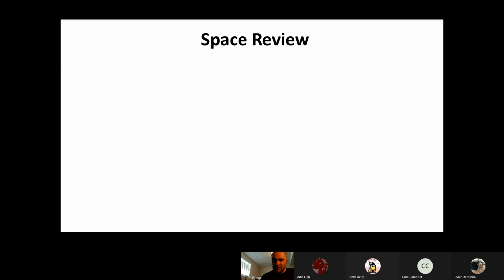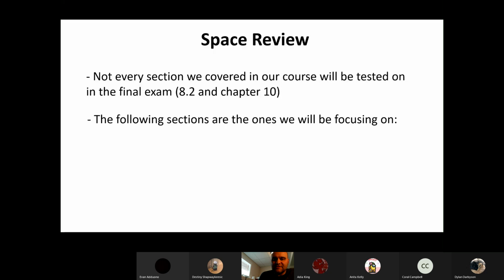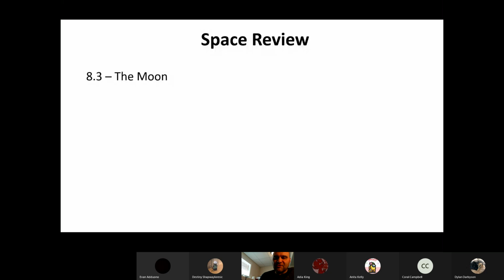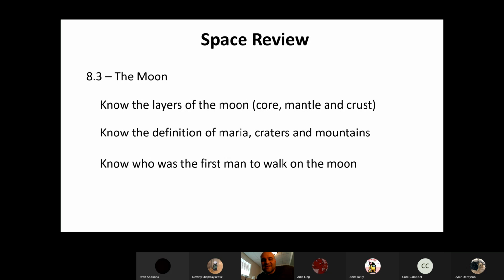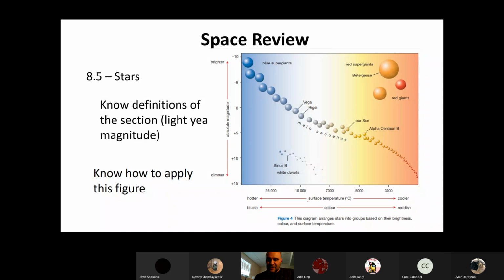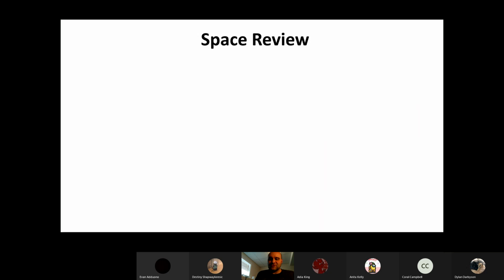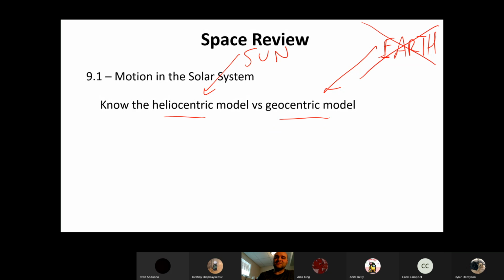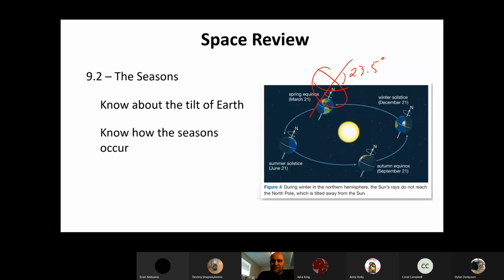SNC 1P - Space Exam Review